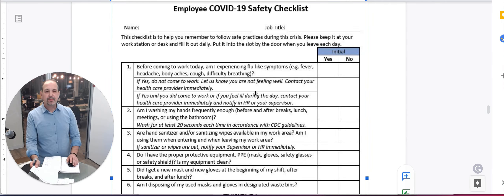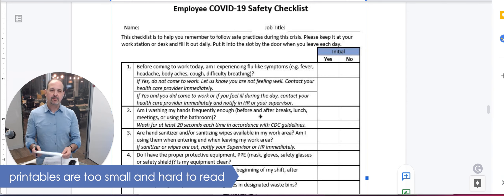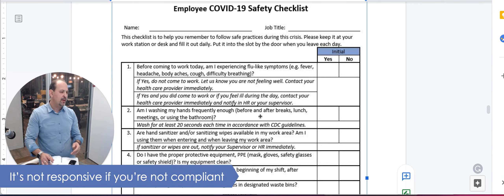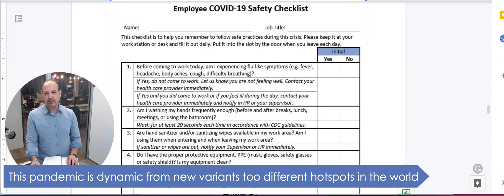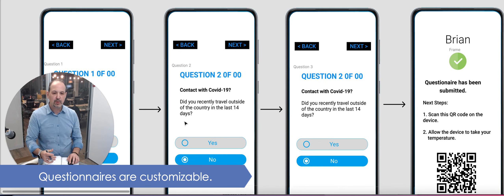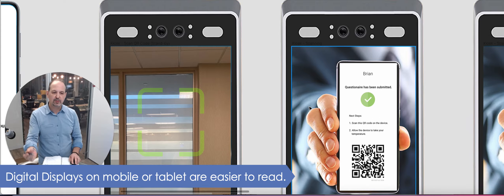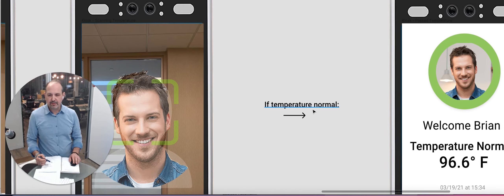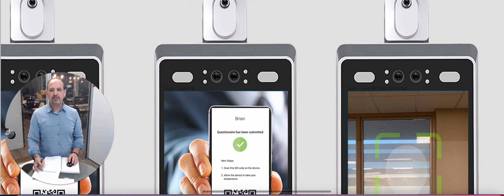Screening checklist are hard to read | cdc guideline for returning to work | Temperature Screening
We found that paper screening checklists are hard to read.

They don't make it easy for you when they’re static, poorly designed and often illegible! That's where we come in. We digitize the checklist so it is easier to use and faster than ever before. And if I want instant feedback on whether or not I am compliant with these screenings then our online Health Screen app will do this automatically for me on my phone whenever possible while also being able to customize questions any way that suits YOU best because pandemics happen all over the world which means what might be a priority now may no longer be helpful later down the line due new variants emerging constantly as well as hotspots changing too quickly from day-day